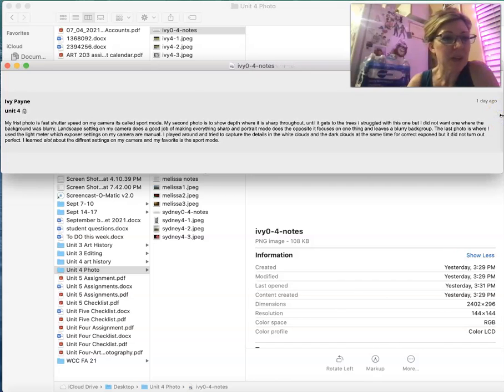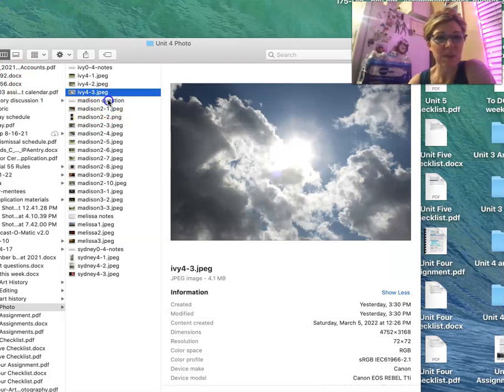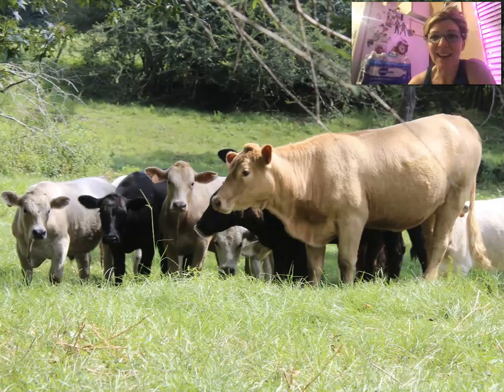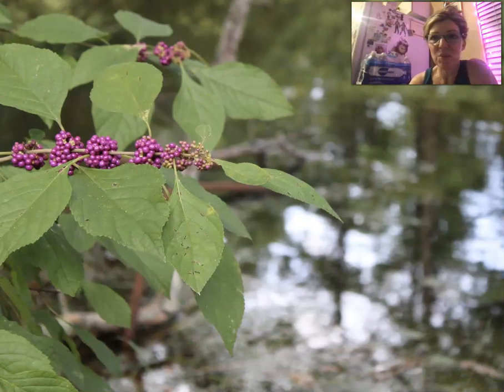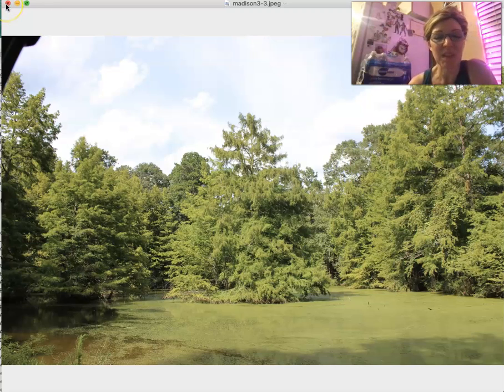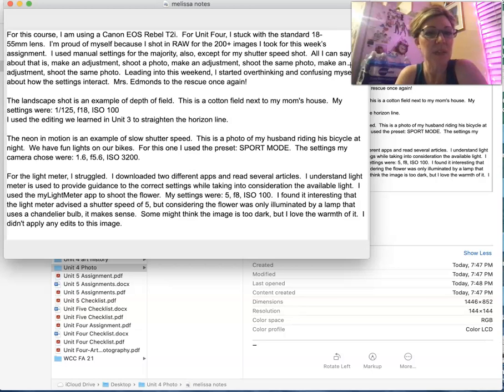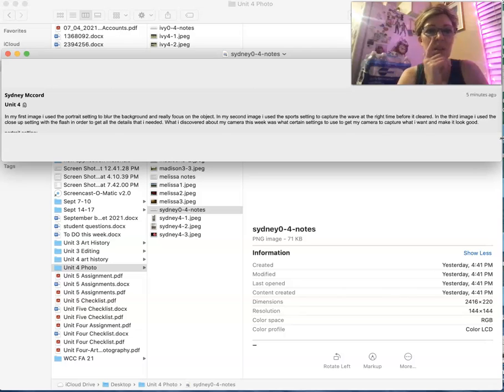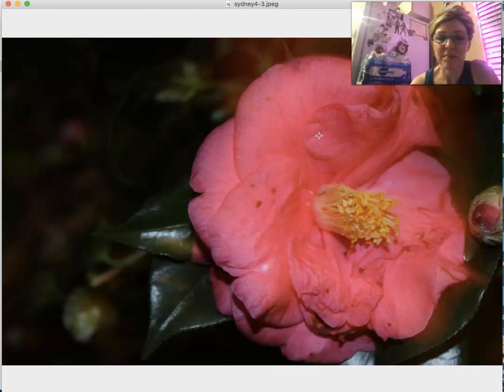Digital Photography Unit 4 Feedback